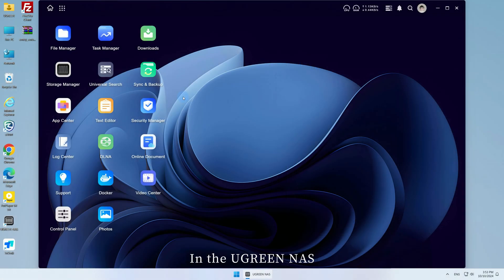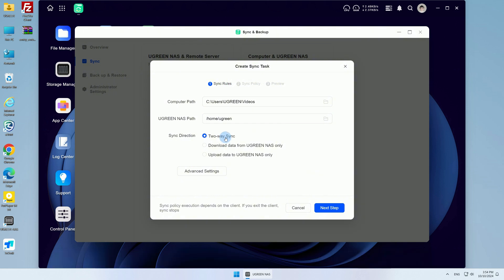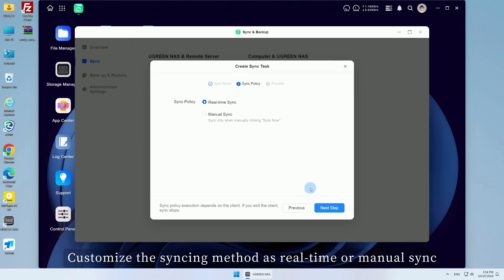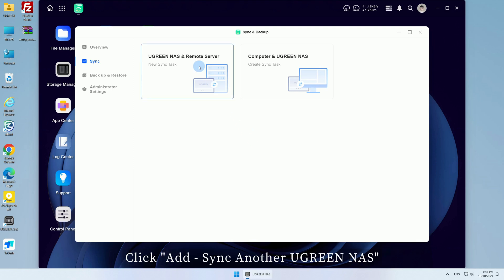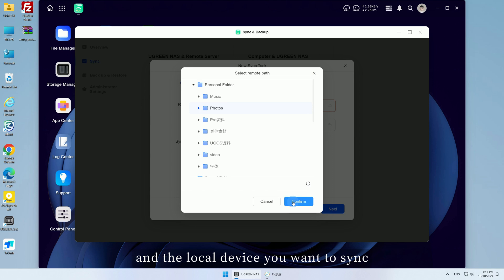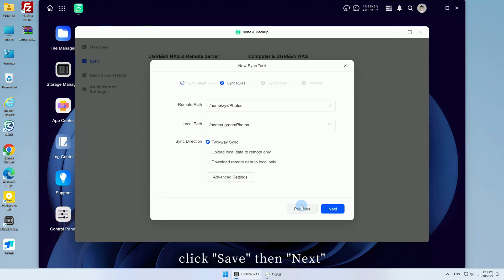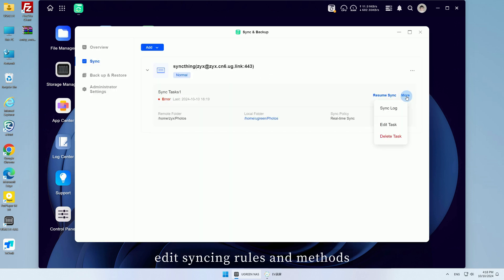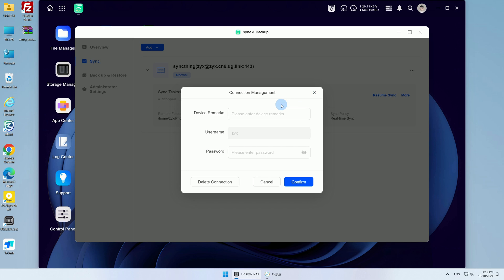UGREEN NASync Tutorial Series - Sync Files from Another Device